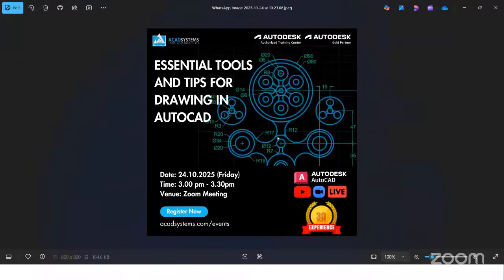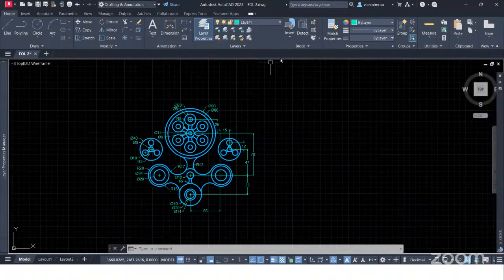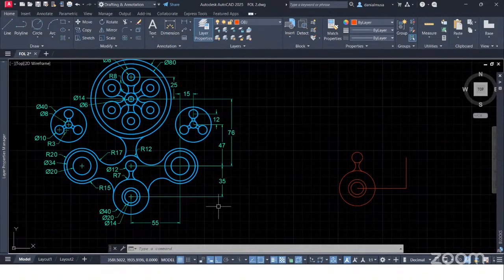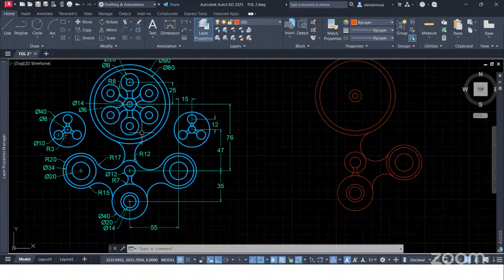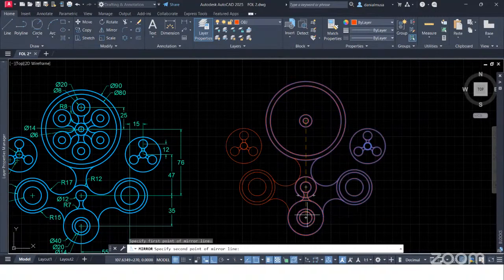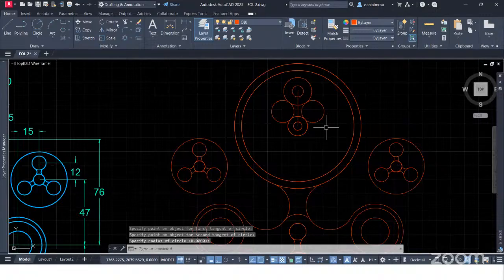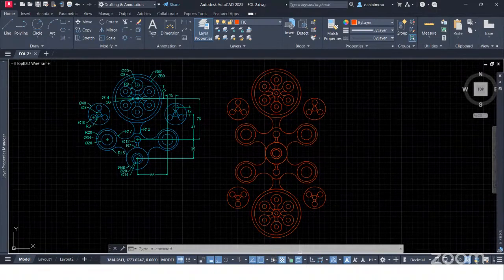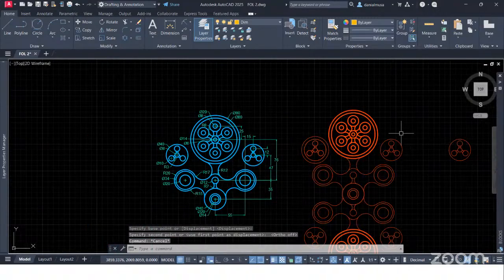Essential Tools and Tips for Drawing in AutoCAD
Who Should Attend: CAD Designers, CAD Technicians, Engineering Students, Engineers, Architects, Drafters, Mechanical Engineers, Civil Engineers, Industrial Designers, AutoCAD users, and anyone who works with AutoCAD regularly.

Join us for a free online learning session where we'll explore essential tools and tips for drawing in AutoCAD. This session is perfect for beginners or anyone who wants to enhance their CAD drawing skills and create precise, organized drawings efficiently.

In this session, we will cover:

Drawing basics: Line, Circle, and Arc
Using and combining essential modification tools: Mirror, Move, Scale, Offset, Trim, Array
Dimensioning and properties management for accurate drawings
Organizing drawings with layers and layer properties
Best practices for clean and efficient CAD drafting

Why attend?

Learn AutoCAD drawing tools in a simple and practical way
Develop essential skills to create precise and organized drawings
Improve efficiency, accuracy, and overall presentation of your AutoCAD projects

Join this free online lesson to learn about the essential tools and tips for drawing in AutoCAD.